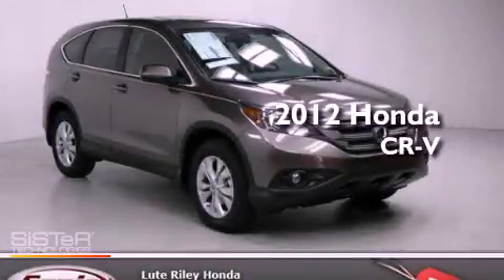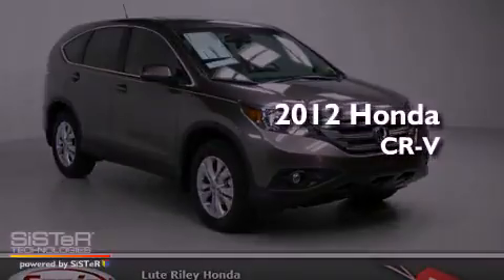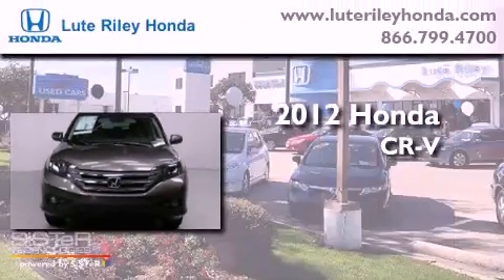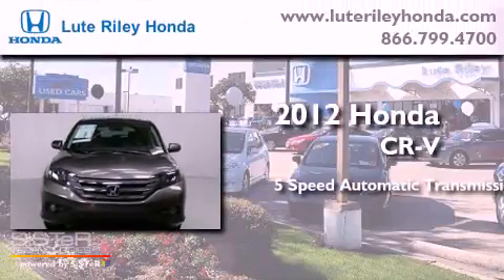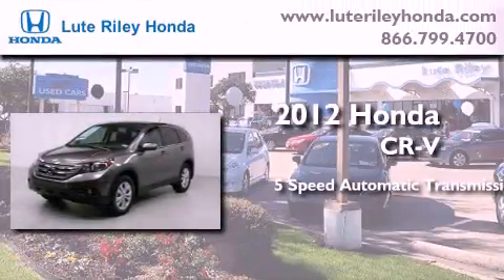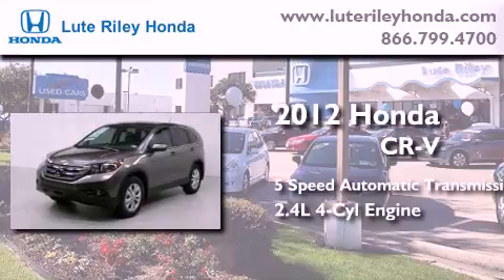2012 Honda CR-V Richardson TX 75080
Year : 2012
 Make : Honda
 Model : CR-V
 Engine : 2.4L I-4 cyl
 Trans . : 5-Speed Automatic
 Exterior : Urban Titanium Metallic
 Miles : 10
 Interior : Beige

 2012 Honda CR-V Richardson TX